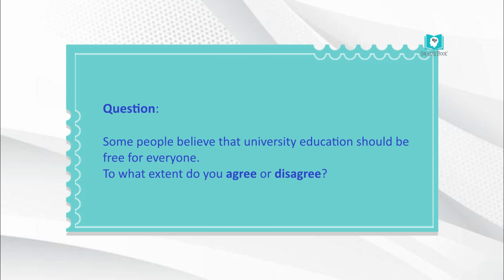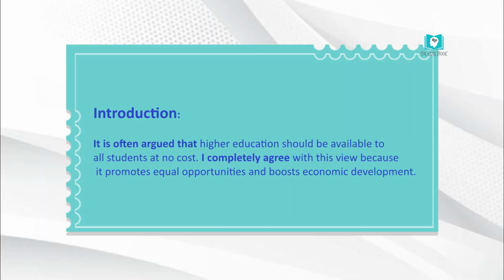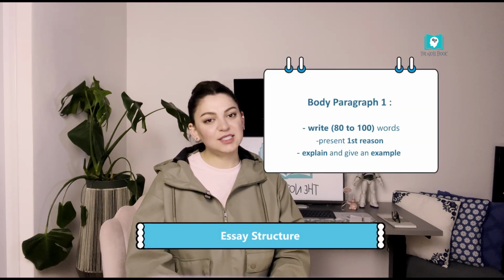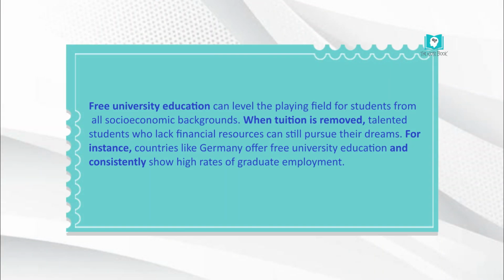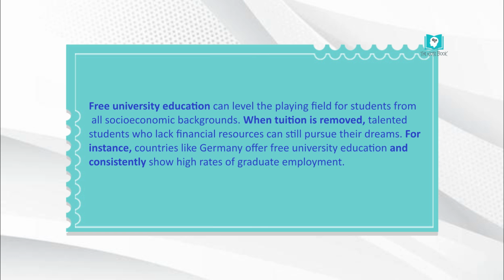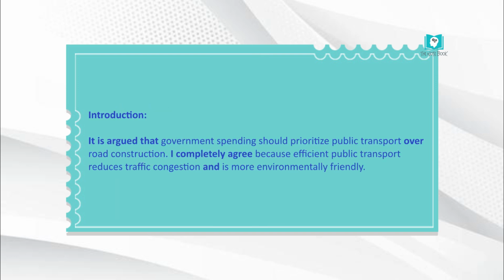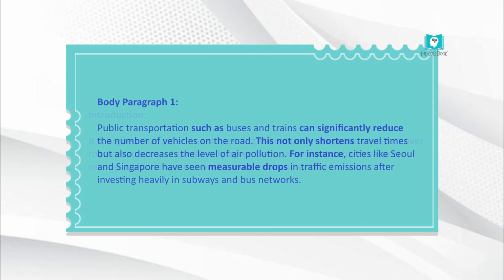How to Write a Band 9 Opinion Essay for IELTS Writing Task 2 | Full Guide + Sample Answer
Show your support for the channel. Bonus - get a shout out in the next video! No subscription or sign-up required!

📚 Struggling with IELTS Writing Task 2? You’re not alone — and that’s exactly why this video is your secret weapon to mastering the Opinion Essay (Agree or Disagree type) and boosting your band score to 7, 8, or even 9!

👋 Welcome to The Notebook Learn — your trusted source for practical IELTS strategies that actually work. In this in-depth tutorial, you'll learn how to write a high-scoring opinion essay step by step, with real examples, expert tips, and a full Band 9 sample answer.

🚀 Perfect for beginners AND advanced learners aiming to:

Understand the Opinion Essay structure

Avoid the most common mistakes

Learn high-scoring vocabulary & grammar

Impress the examiner with clear arguments

Build writing confidence for the test day

🎯 What’s Inside:
00:00 – Intro
00:48 – What Is an Opinion Essay?
02:12 – Essay Structure That Gets Band 9
05:30 – Common Mistakes to Avoid
08:15 – Band 9 Sample Essay Breakdown
11:00 – Final Tips + What’s Next

🧠 Example Question Covered in This Lesson:
"Some people think governments should invest more in public transportation than in building new roads. Do you agree or disagree?"

💥 Band 9 Sample Answer included!

👉 Don’t just watch — practice!
📝 Drop your own essay in the comments, and I’ll personally give you feedback.

📈 Let's hit that Band 9 — together!